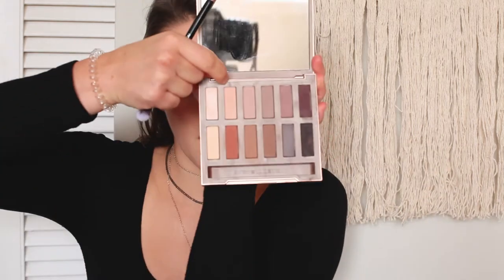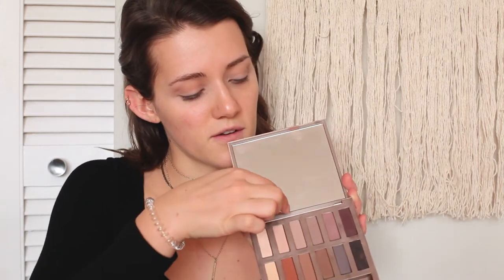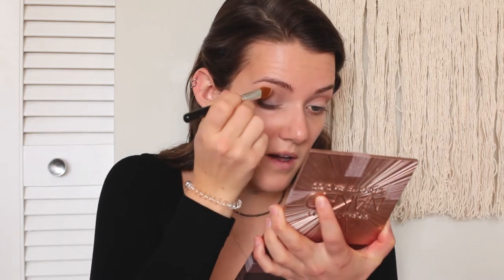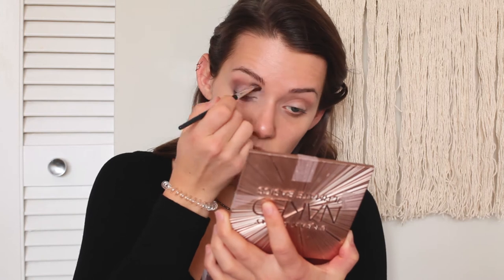COOL TONED BOUDOIR - Make Up Tutorial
This is your light, cool toned, and simple boudoir make-up tutorial so you can be ready and sexy for your next boudoir photo shoot.

I'm not a make-up artist, I just simply love make-up. I am a boudoir photographer and thought why not do a video to help some boudoir clients out. I hope you enjoy, please comment positivity and let me know your thoughts. Check out the other boudoir look I did here.

I'm 99% sure the colour is Metallic-840 Pink Chrome
Brushes:
I tried to do my best, but my brushes have been collected from different places over a long period of time.